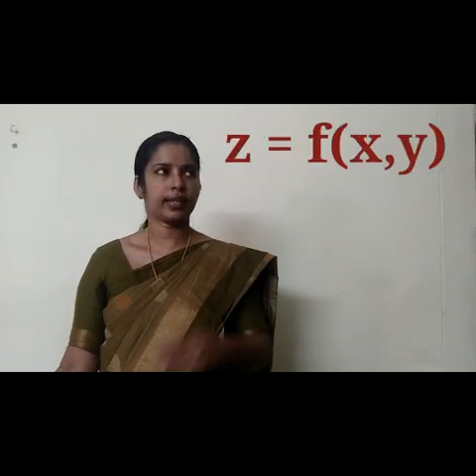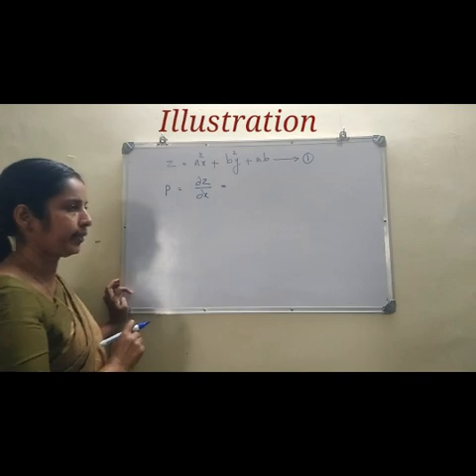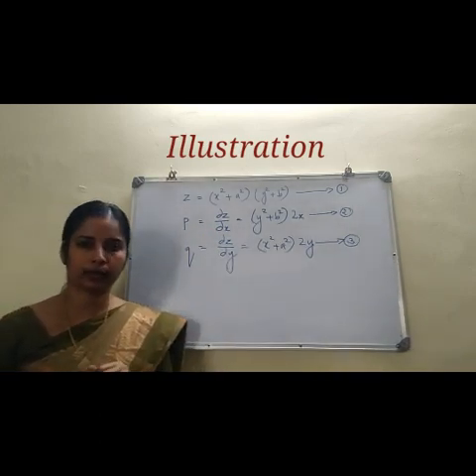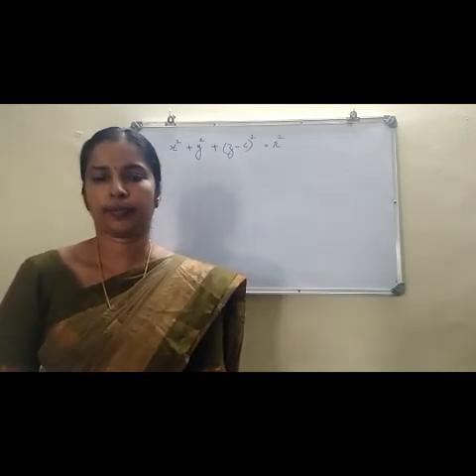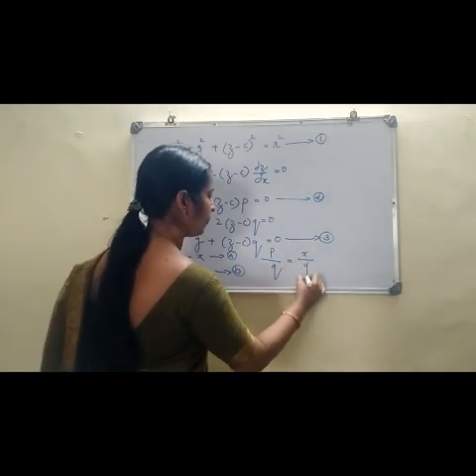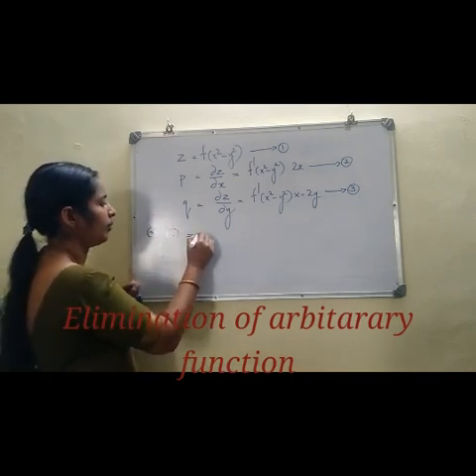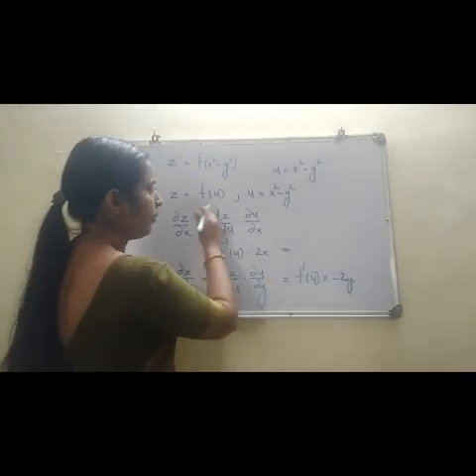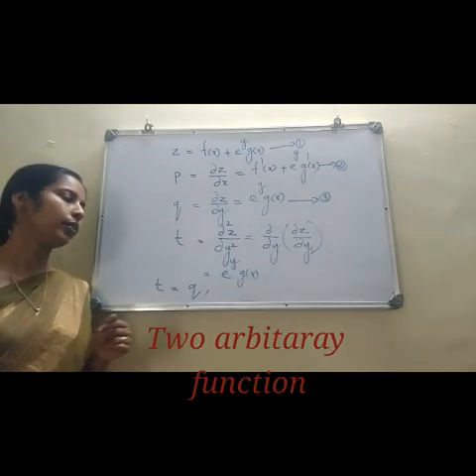KTU S3 Maths| MAT 201|Module 1|Topic 1 : Formation of Partial differential equations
Formation of Partial differential equations